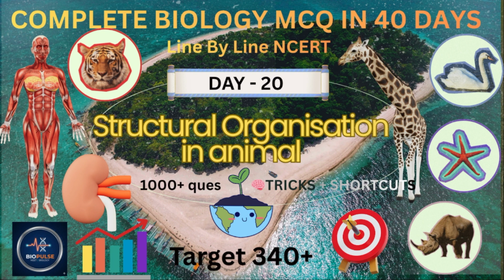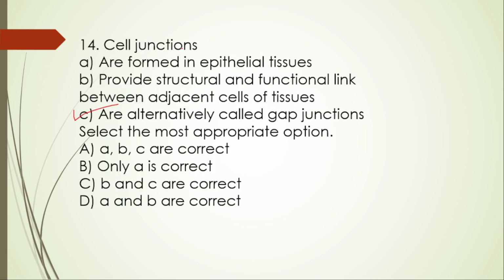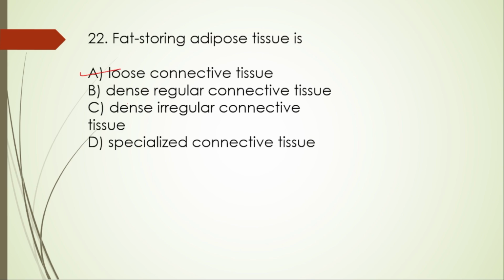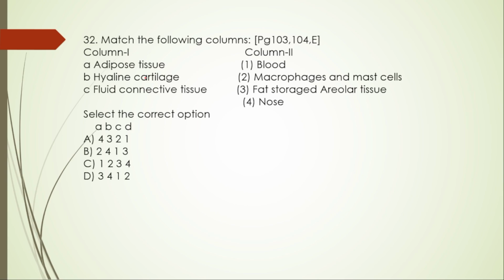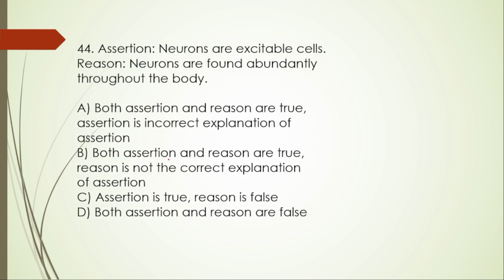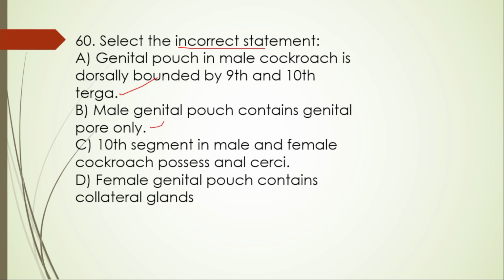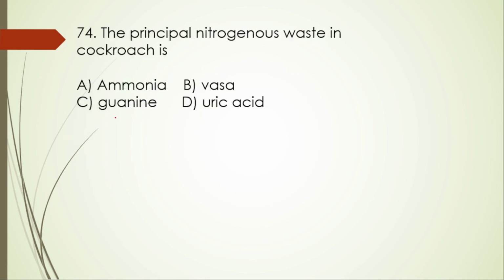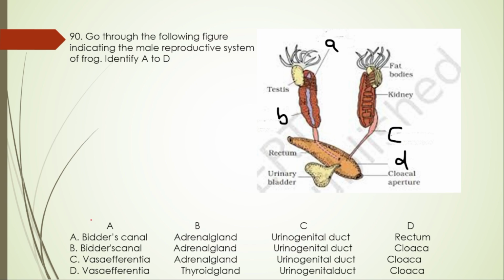📚Complete Biology MCQ in 40 Days|Day 20-Structural Organization In AnimalNEET Biology Revision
Struggling with Structural Organisation in Animals for NEET? 🐾
This video makes the chapter super simple, visual, and easy to remember with clear concepts, diagrams, and quick revision tricks!

Learn everything from animal tissues, cockroach morphology, frog anatomy, and earthworm structure in a smart and exam-oriented way. Perfect for last-minute revision and boosting your NEET score 🚀

✨ What you’ll learn:

Animal tissues (epithelial, connective, muscular, neural)
Earthworm, cockroach & frog structure
Important diagrams & PYQs
Quick tricks to remember concepts easily

🎯 NEET Weightage: ~2–3 questions every year
So don’t miss this high-scoring chapter!

📚 Whether you're revising or starting fresh, this video will help you understand faster and remember longer.